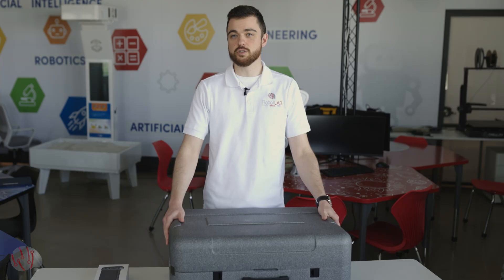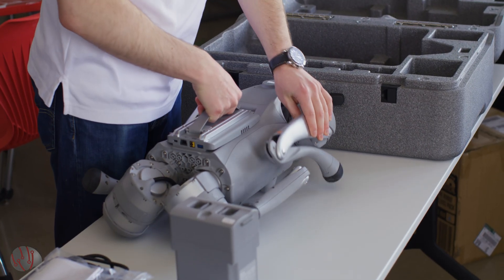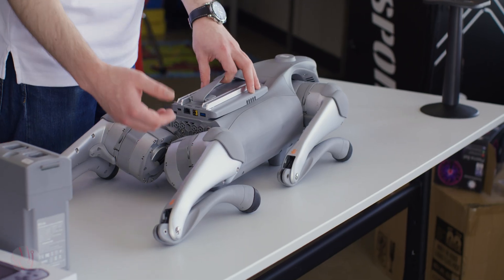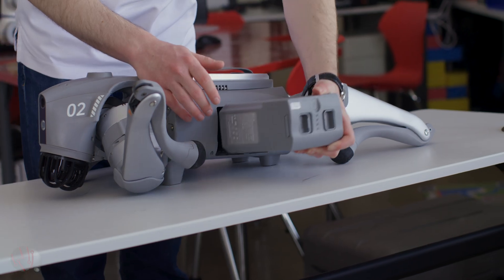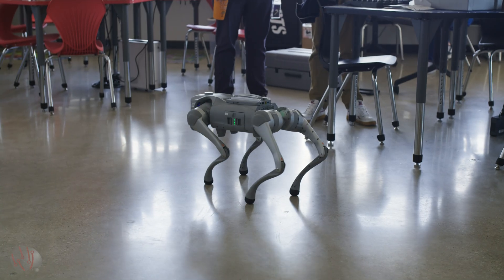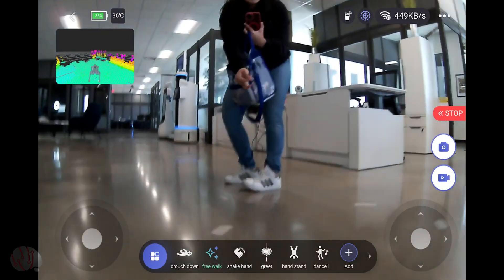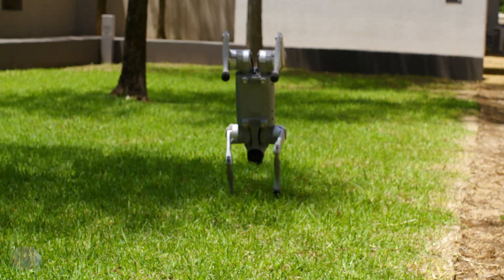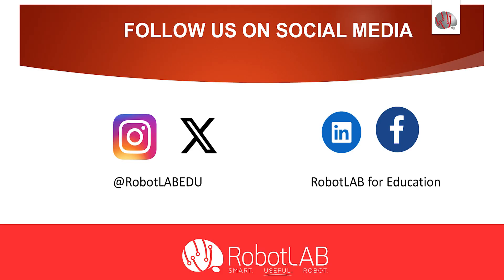Unleashing Unitree GO2 EDU: A Hands-On Look at Learning in Motion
Ready to bring a "top dog" into your classroom? Go2 EDU blends fun with real learning impact!

Watch as Mitchell unboxes the robot, tests its features, and shows it in action—both inside and outdoors—highlighting how this next-gen companion turns student curiosity into real-world skills.
Explore What Go2 EDU Can Do for You:

📦 Unboxing the Go2 EDU – See exactly what’s included and how easy it is to get started, right out of the box

🎤 Interactive Voice & AI Features – Watch how students can ask questions, give commands, and engage with real-time responses powered by conversational AI

🧠 Classroom Applications – From coding lessons to engineering challenges, discover ways to integrate the robot into your existing STEM or tech curriculum

🧭 Live Demo: Obstacle Navigation & Outdoor Movement – Experience how Go2 EDU handles real-world terrain, follows paths, and reacts to its surroundings

PLUS Live Q&A with Our Experts: Have your questions answered by the team behind the technology and learn what’s next in human-robot interaction!